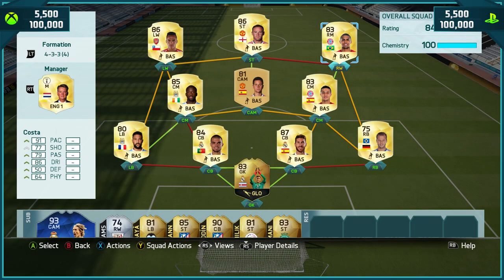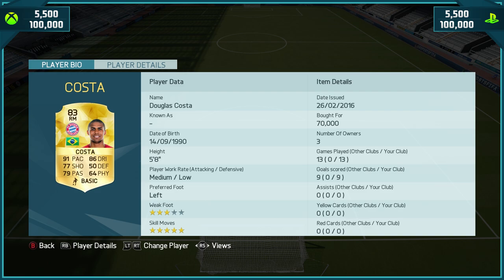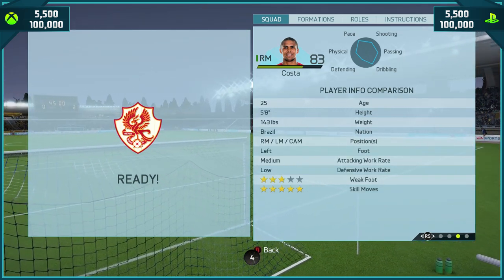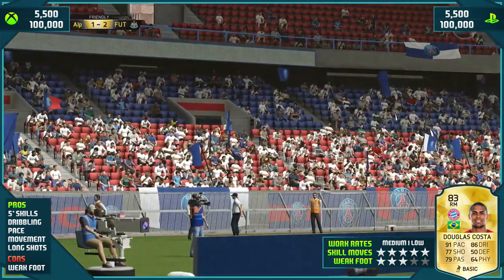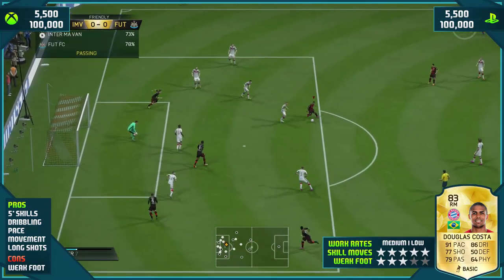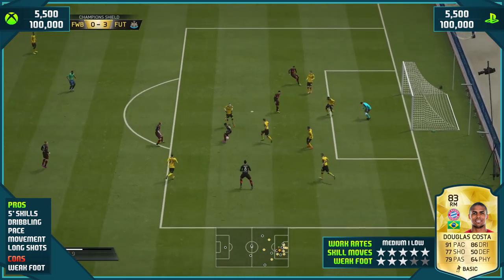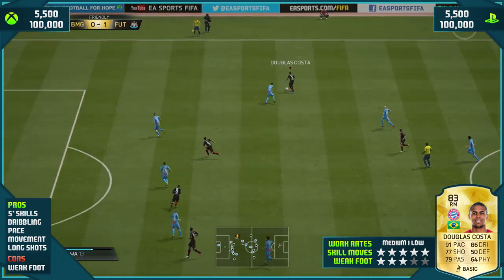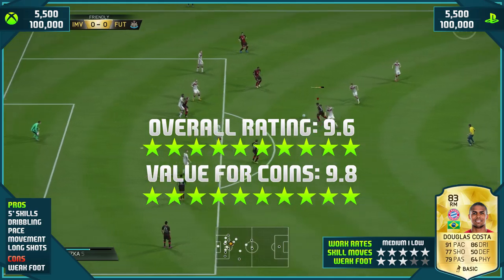FIFA 16 UPGRADED DOUGLAS COSTA REVIEW (83) FIFA 16 Ultimate Team Player Review + In Game Stats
FIFA 16 Upgraded Douglas Costa Review - FIFA 16 Upgraded Douglas Costa Player Review.
Lets smash 800+ likes on this FIFA 16 Upgraded Douglas Costa Review (83)!

Laszlo:
Video Summary:
Today we'll be testing out FIFA 16 upgraded Douglas Costa to see if he is worth your FIFA 16 Ultimate Team Coins! If you want to catch any recent FIFA 16 Player Reviews check out